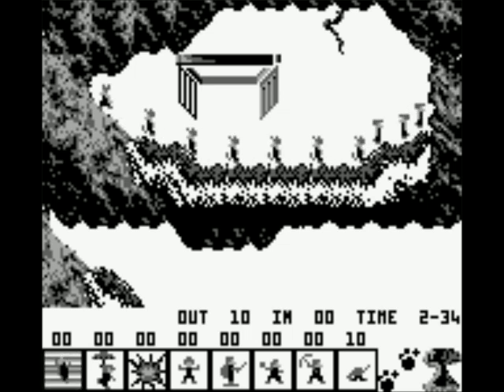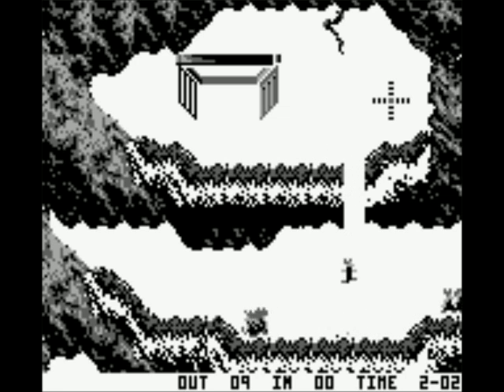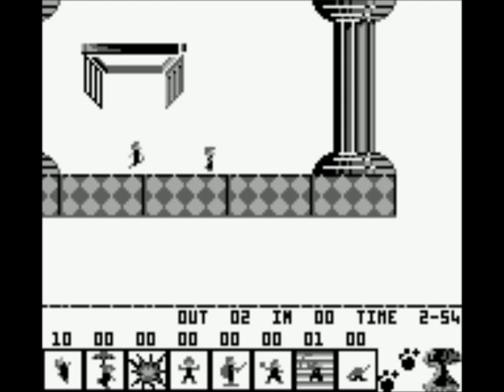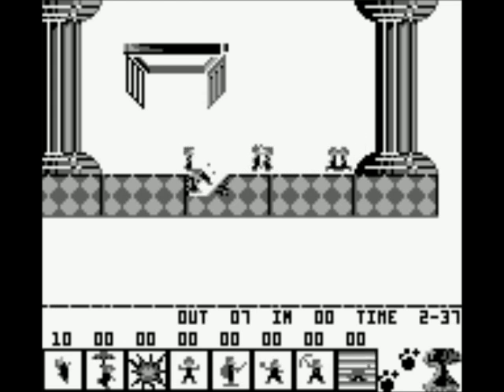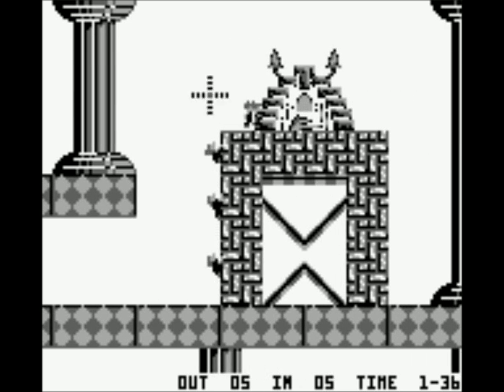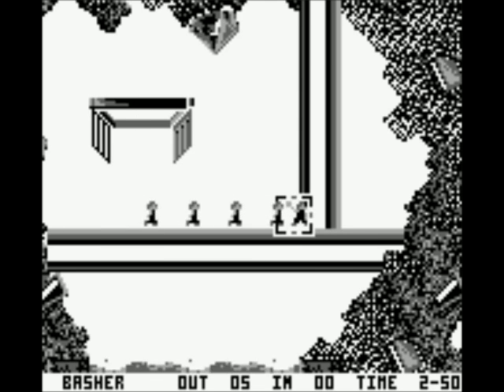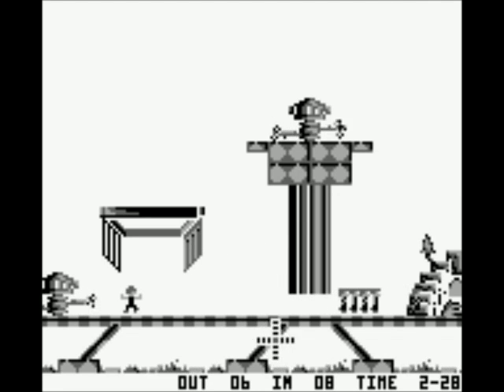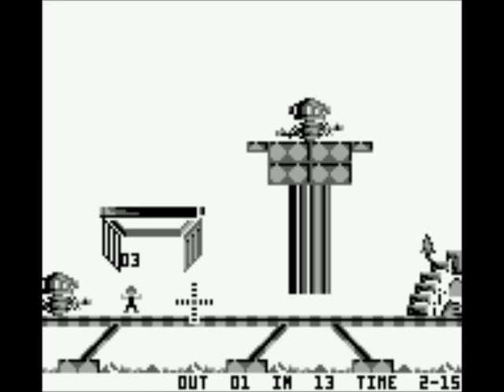Let's Briefly Play Lemmings - Bite Sized Lemming Mayhem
If for some strange reason you really need to play a handheld Lemmings game, this one's pretty decent. I don't think it's the best handheld Lemmings game out there, but it's decent. For everyone else, stick to the SNES version.